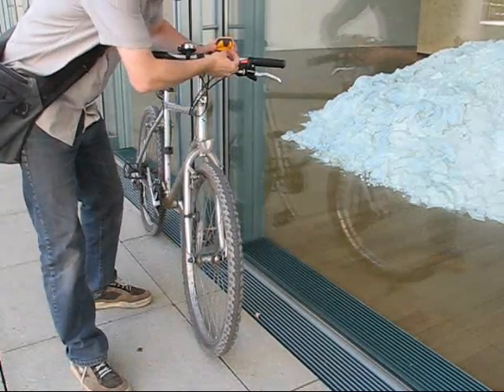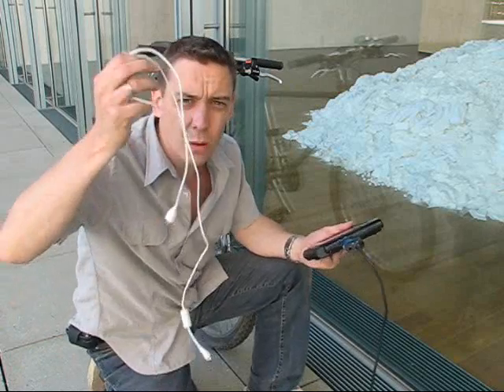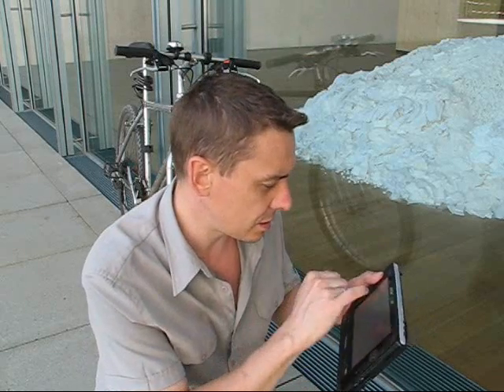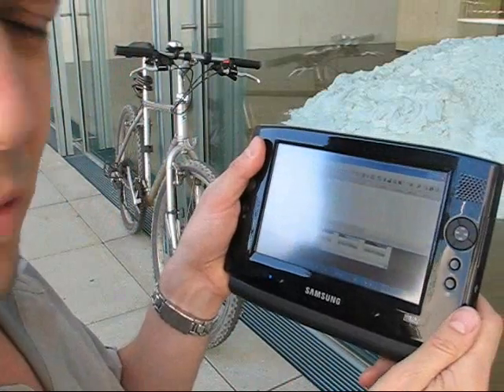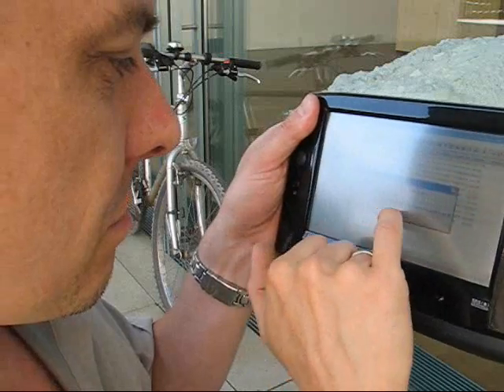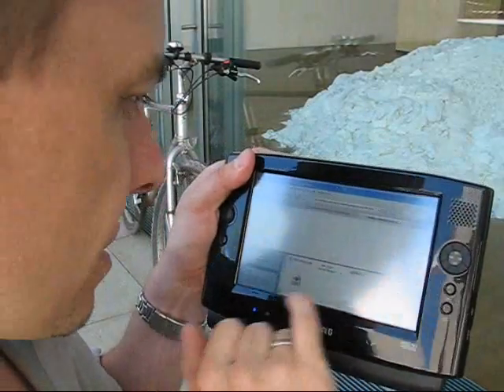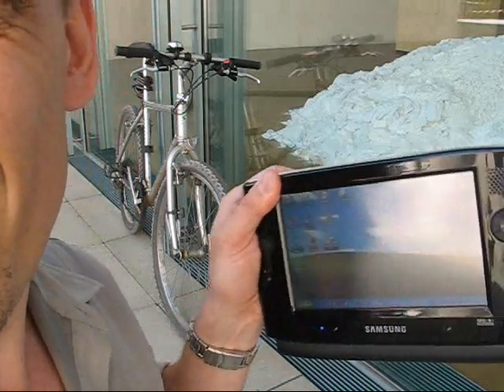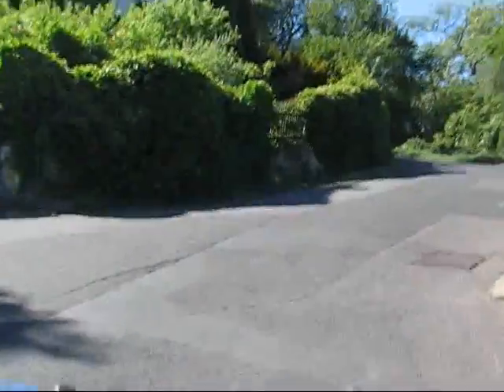UMPC Moblogging Geotagging Pt2 of 3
Using a UMPC to moblog geotagged photos on a Google Map.